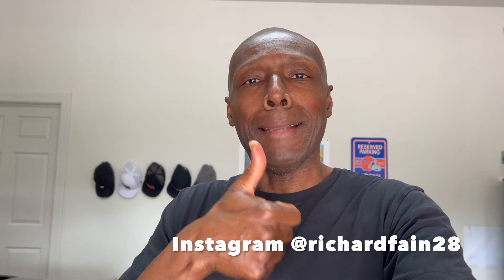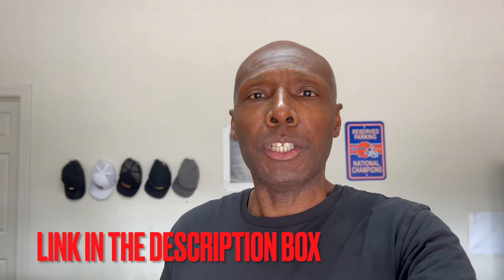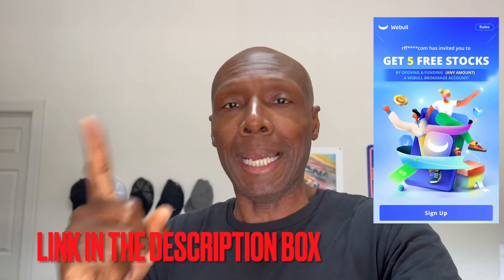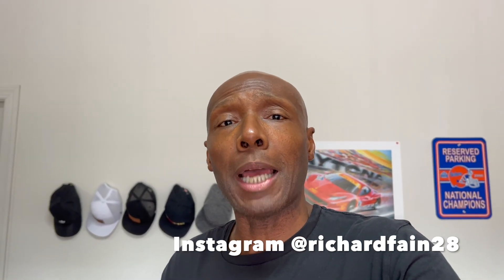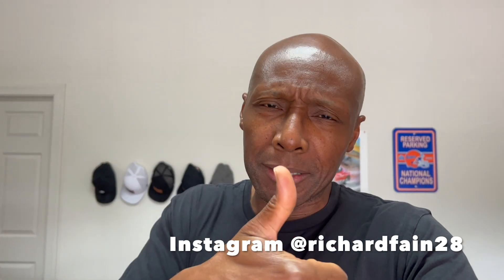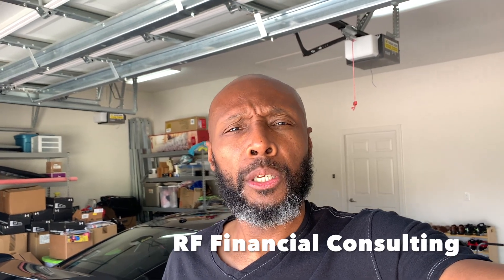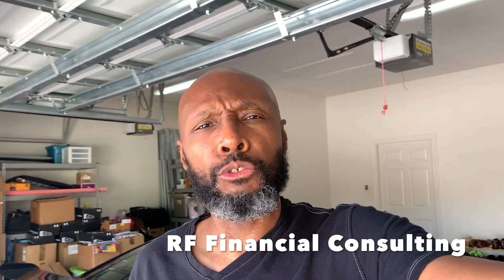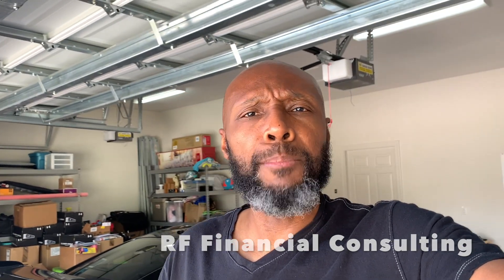Do This NOW and Make $30,000 FAST | It takes 5 Minutes To Learn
► Limited Time - Get 5 FREE Stocks on WeBull (Deposit $.01 and get 5 stocks valued up to $9,600)